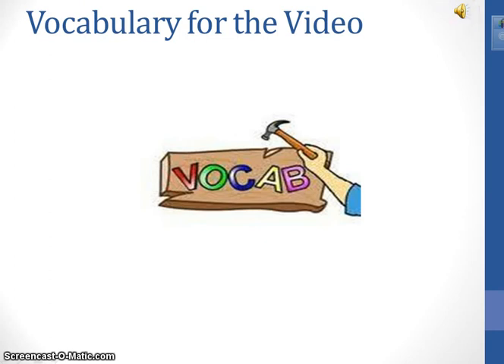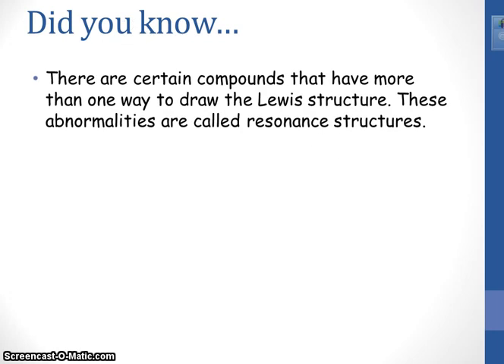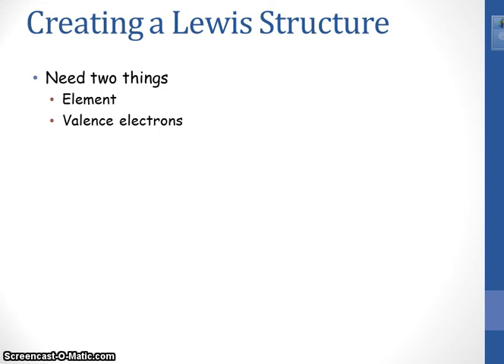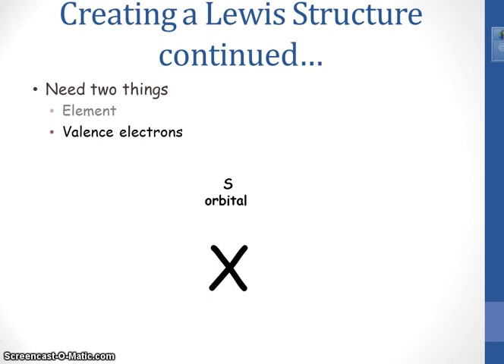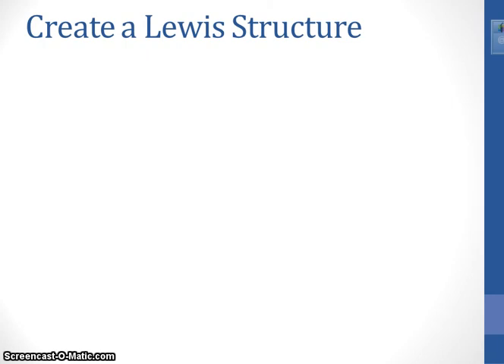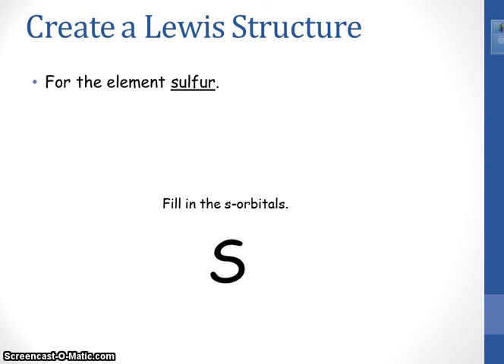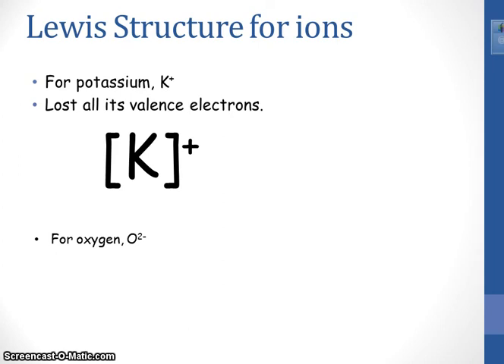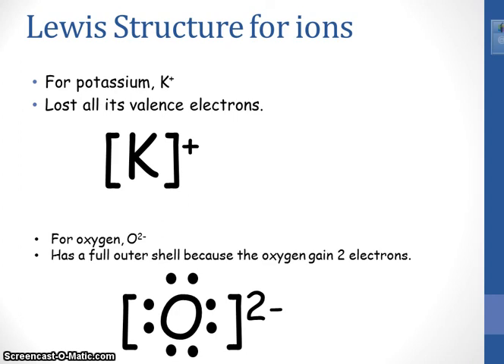MAC.CHEM.TX.LEWIS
After reviewing this video, you will be able to
*Define Lewis structure.
*Create a Lewis structure when given an element.
*Define and identify the number of valence electrons when given the element.